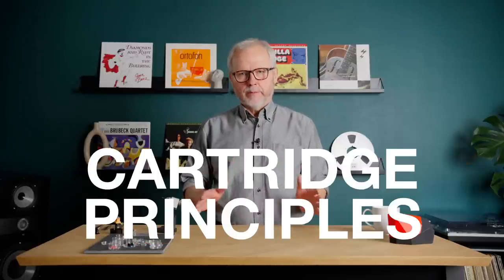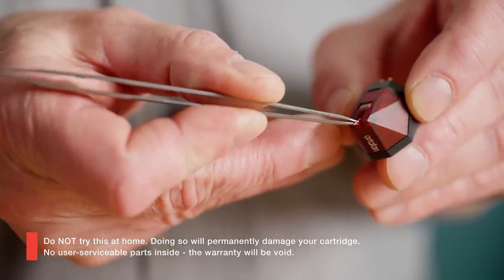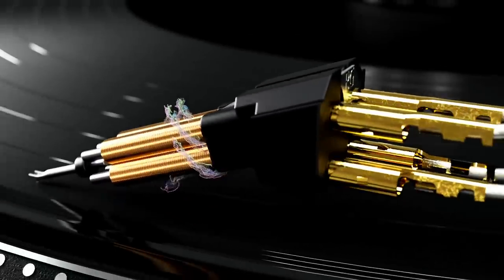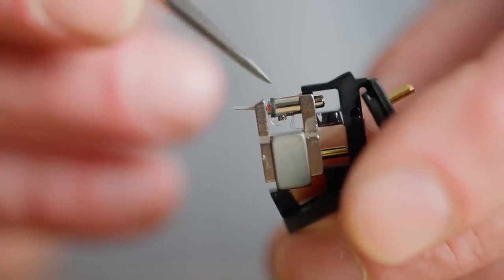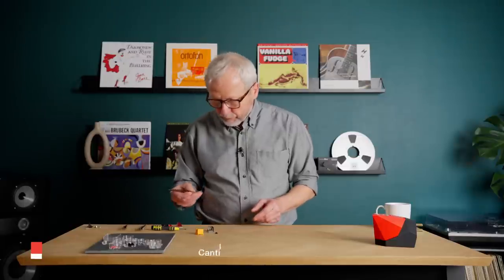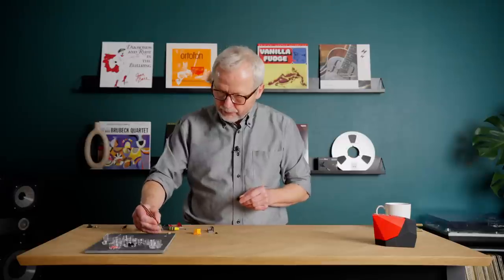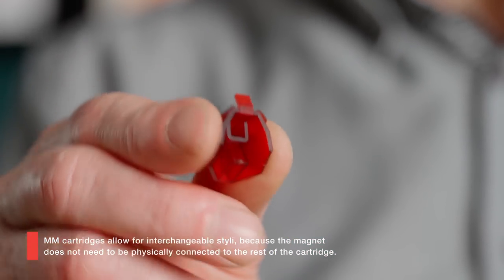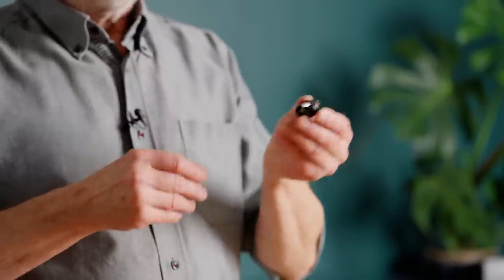What Makes a Cartridge Good? | Moving Magnet vs. Moving Coil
Get down to the details as Leif Johannsen, Ortofon's Chief Officer Acoustics and Research, takes you through cartridge design in this four-part video series.

Chapter 1: How does a phono cartridge work?
In this video, Leif Johannsen introduces you to two main cartridge principles: Moving Magnet and Moving Coil. You will learn how the two systems work differently, how the music is conducted from the groove and travels true the cartridge, and how each principle benefits differently.

Both principles have advantages and open up different possibilities for the design of the cartridge, including the use of material, implementation of technologies, and the choice of styli. All this is discussed by Leif Johannsen in the following chapters.

CHAPTER OVERVIEW:
00:00 Introduction
00:50 Moving Magnet Cartridges
03:37 Moving Coil Cartridges
05:51 MM vs. MC - Comparing Parts
08:31 MM vs. MC - Performance
11:13 Conclusion

Chapter 2 will be about Cartridge Technologies.